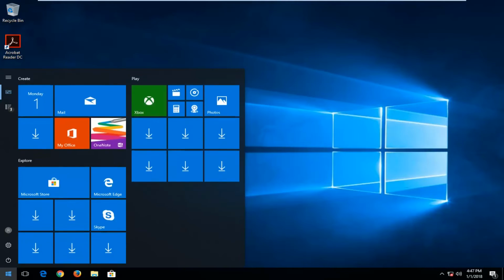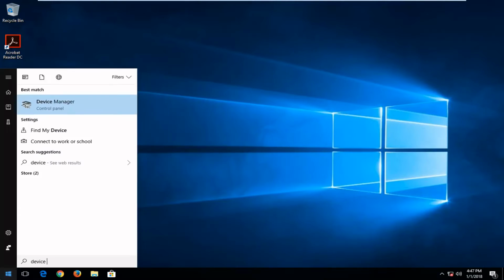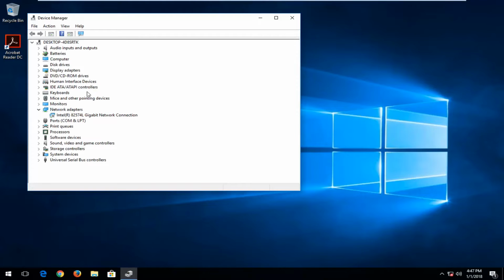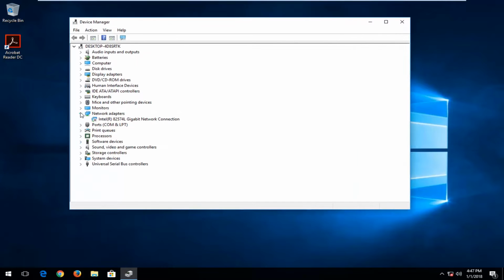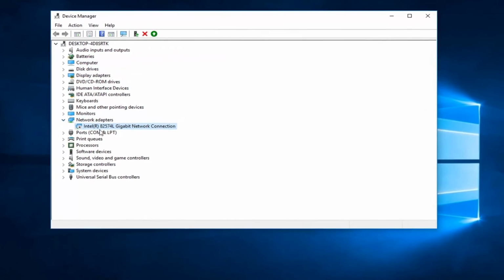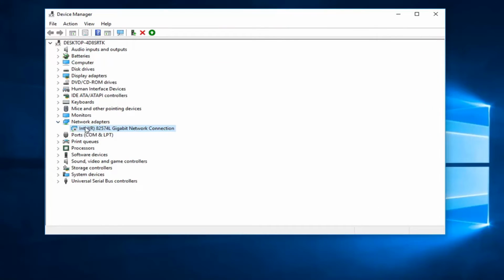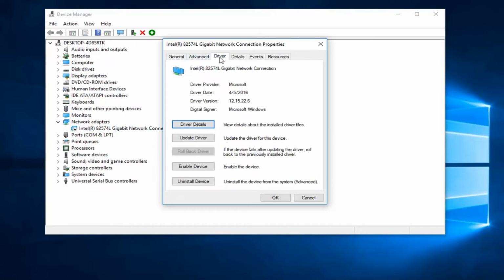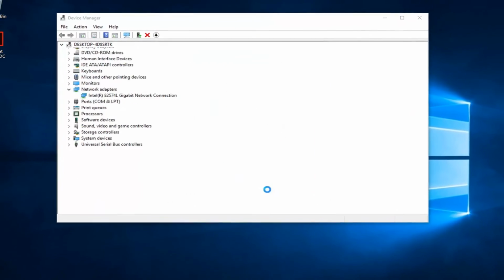Bluetooth Missing From Device Manager Windows 10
Bluetooth goes missing in your system’s Settings mainly because of issues in the integration of the Bluetooth software/frameworks or due to an issue with the hardware itself. There can also be other situations where Bluetooth disappears from the Settings because of bad drivers, conflicting applications etc.

Bluetooth is present today in every household, so we no longer think of it as something awesome or advanced. We use it for connecting earphones, mice, keyboards, and more daily. Still, it appears that cut the cord is the new IT thing. All that is good but what happens when Bluetooth is missing from the Device Manager itself in Windows 10?